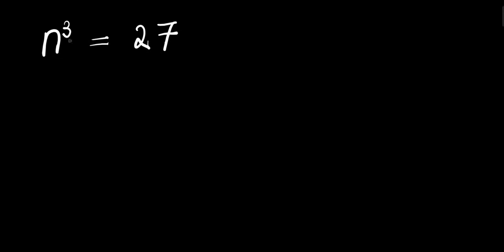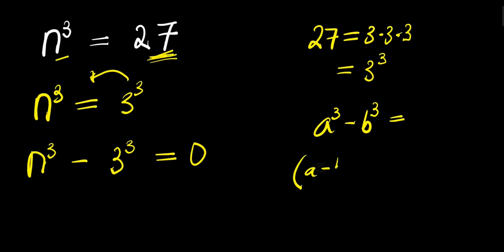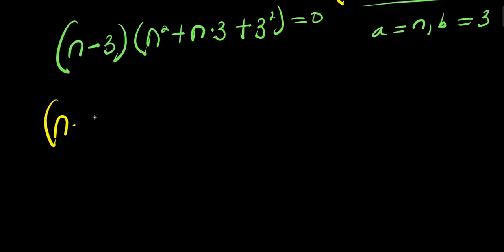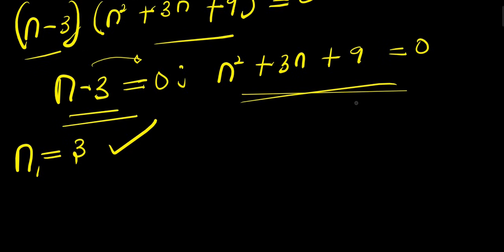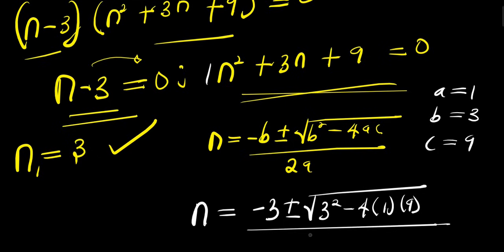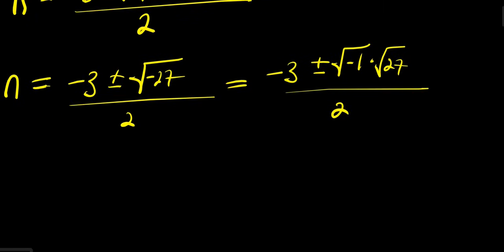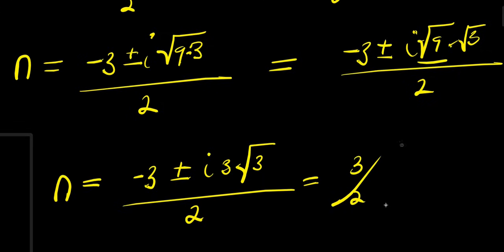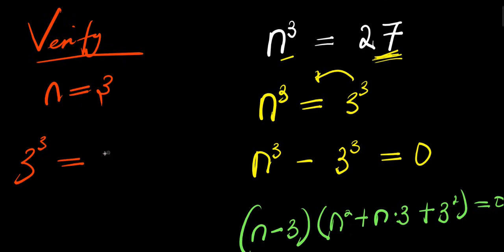INDIAN OLYMPIADS || How to Solve for n?